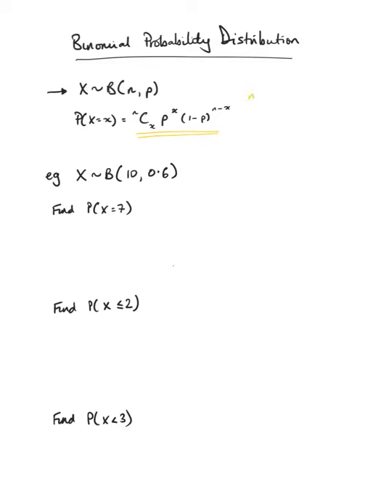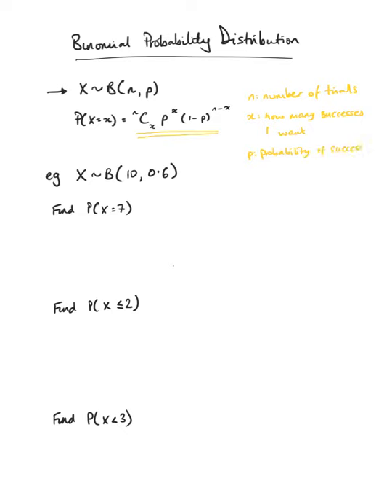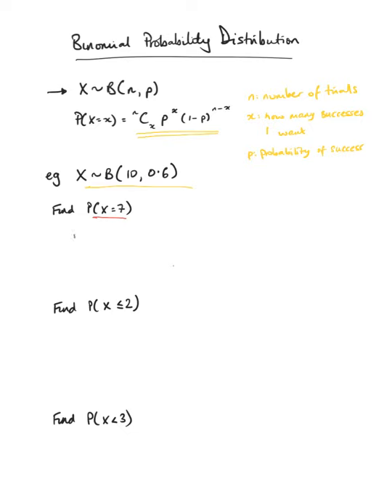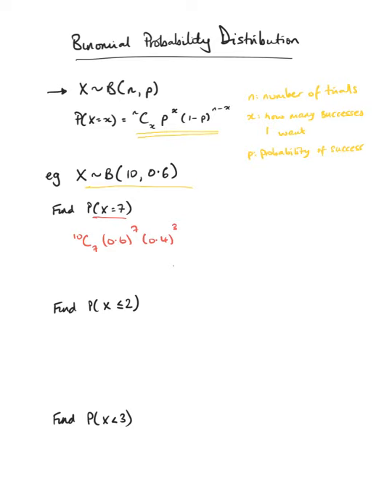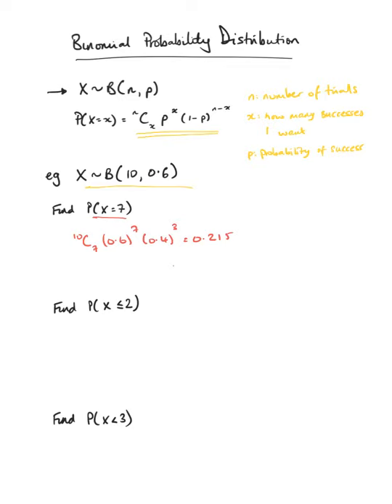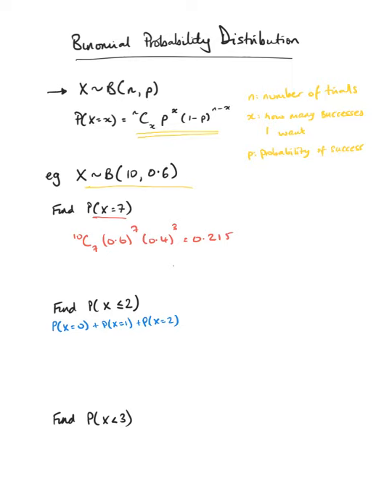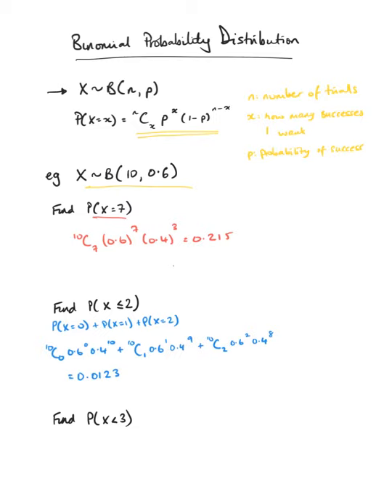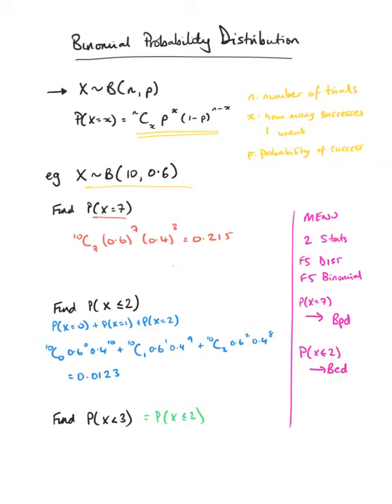Introduction to Binomial Probability Distribution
Includes discussion around using the Casio CG 50